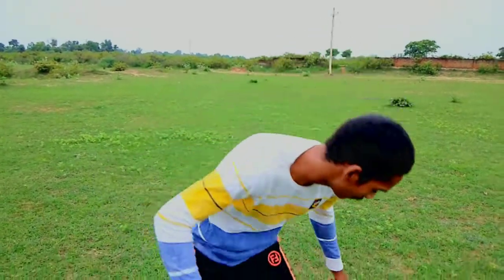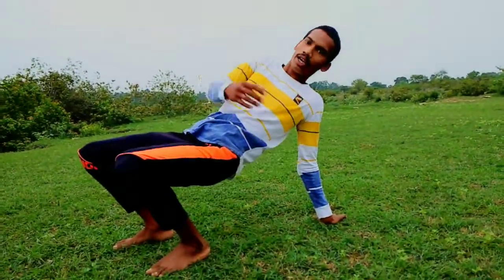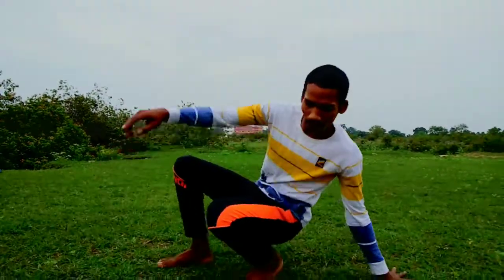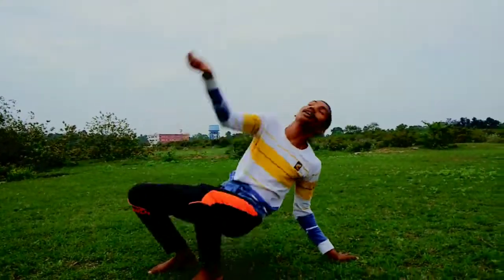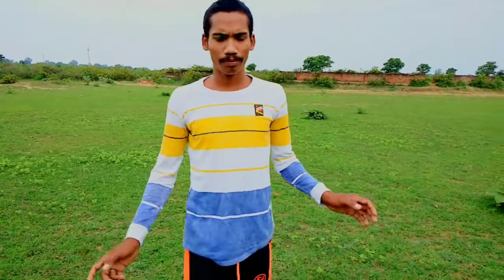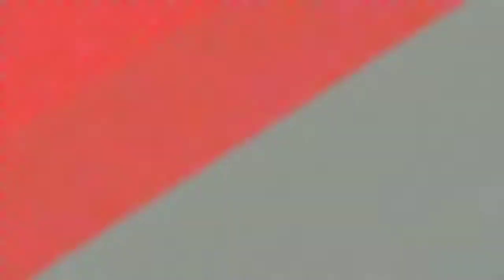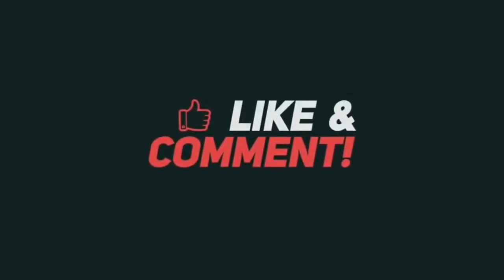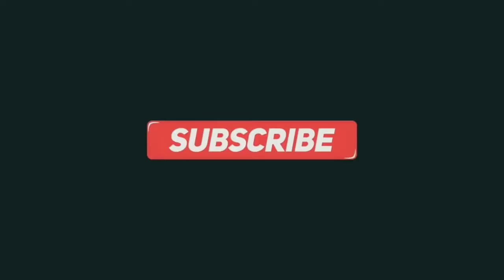How To learn Backfilp In Hindi 2021||Backfilp Tutorial||Trickstersuraj ✌✌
So hey guys welcome back to new video.So guys is video me apko mai backfilp btauga jo sabse esy trick hoga to gys video ko pura dekhe and like kro share kro and subscribe kro. Thanks u